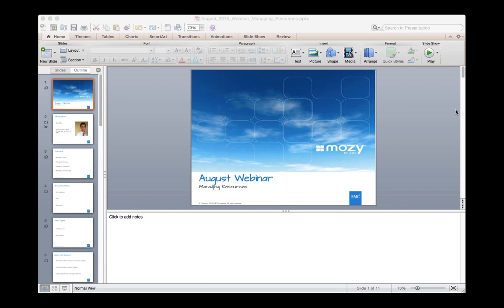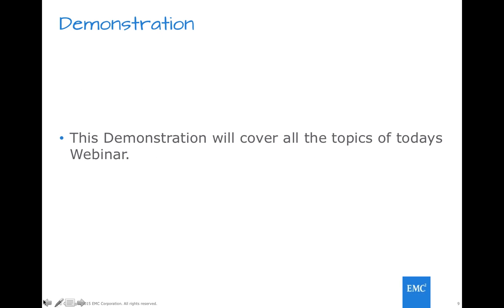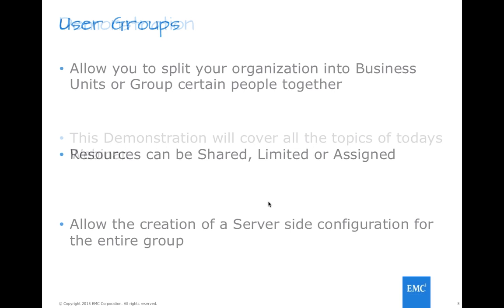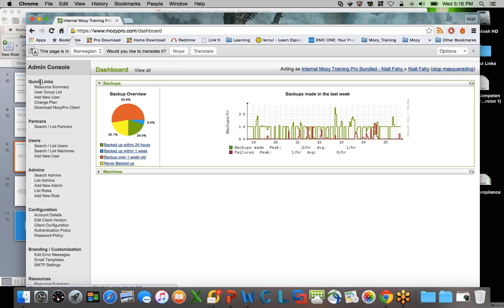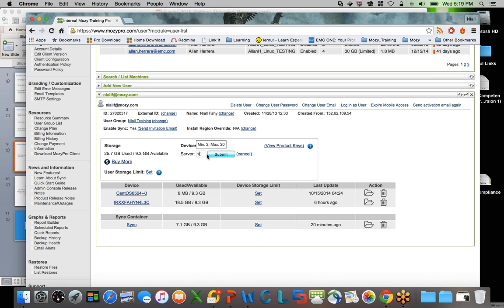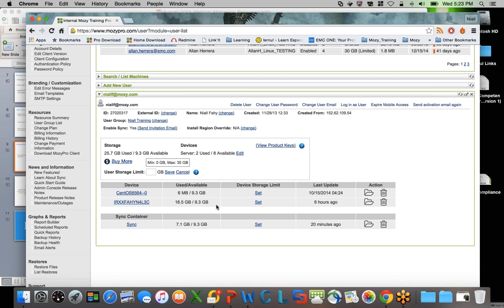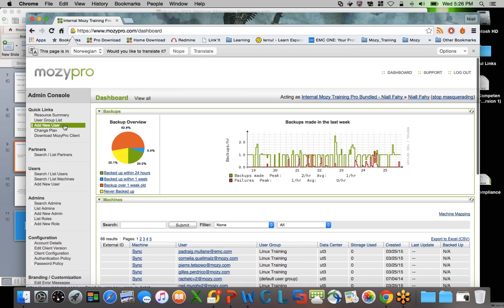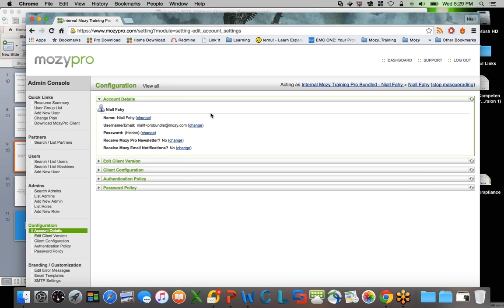The Admin Console and Managing Resources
Learn how to manage resources in the Admin Console.